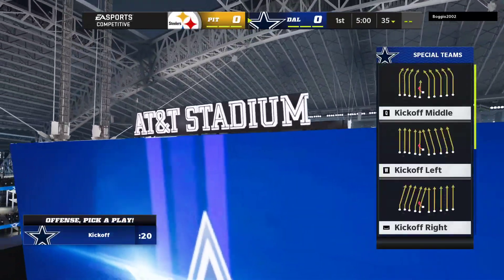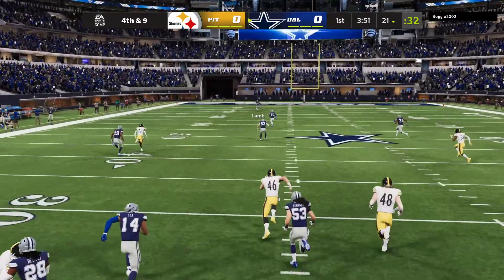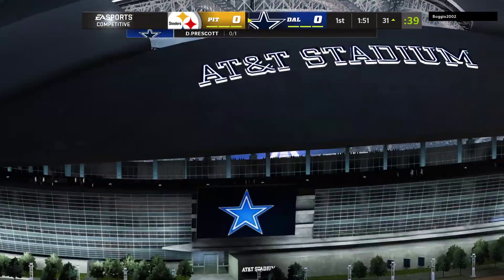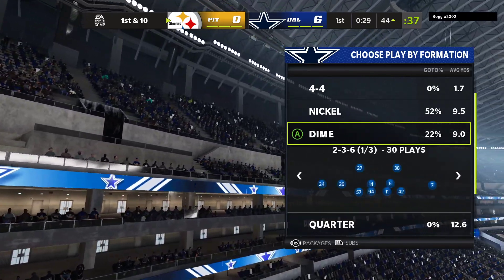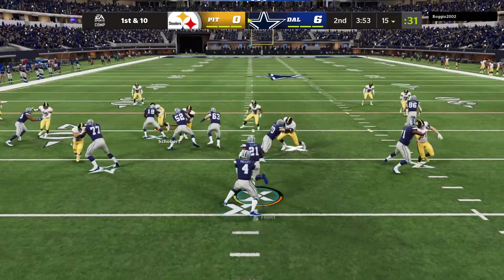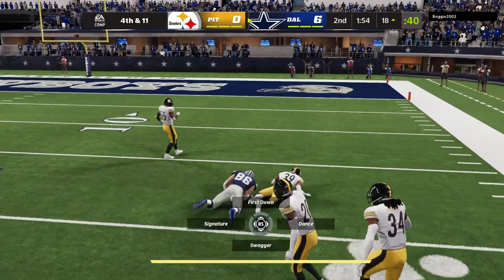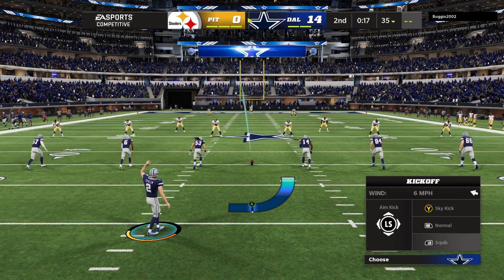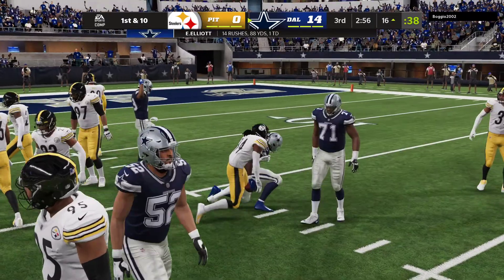Cowboys Vs Steelers Madden 22 Online Game (Austinmp 12/23/21)